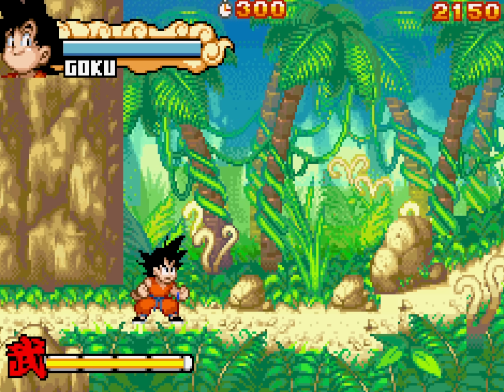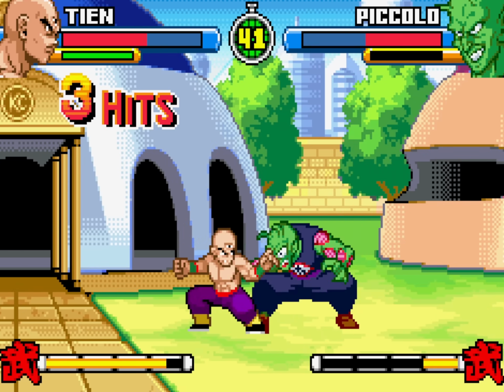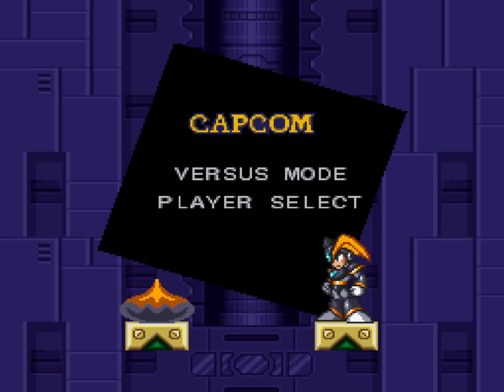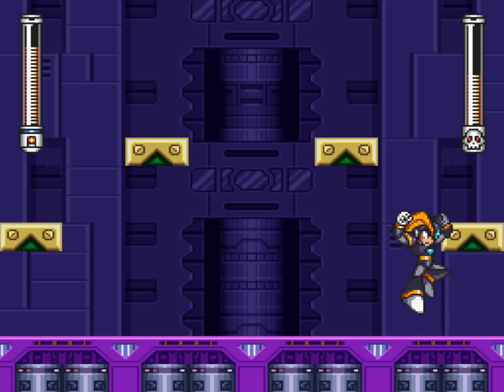Vs. Modes in Non-Fighting Games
Today we take a look at a bunch of different games that are not fighting games, but got a lil fighting game mode in them.

-Urusei Yatsura: Dear My Friends OST - School
-Xenogears: Invasion
-Resident Evil 2: Basement of the Police Station
-The Bouncer: Sion Barzhad's Theme
-Tekken 3: Nina William's Theme
-Mortal Kombat Deadly Alliance:

Thanks Epsilon for all the help!

Thank you Erika for being my videographer.